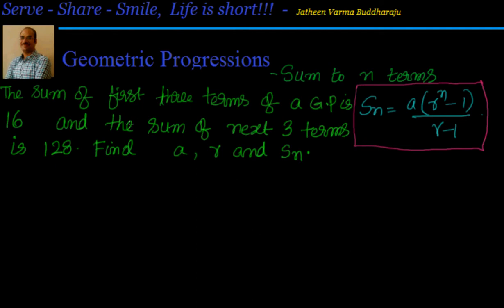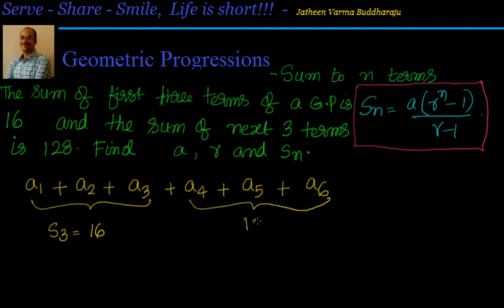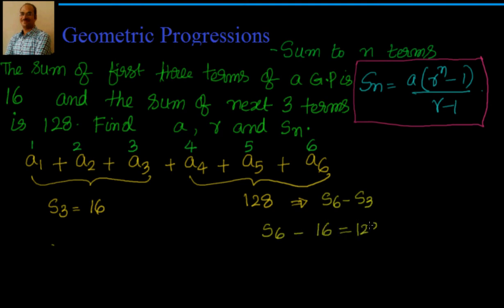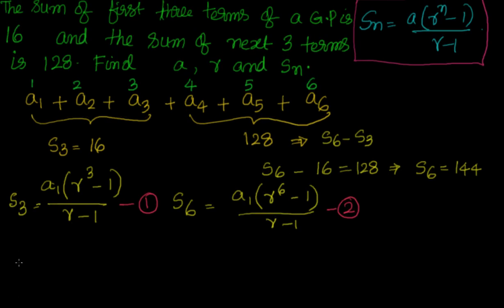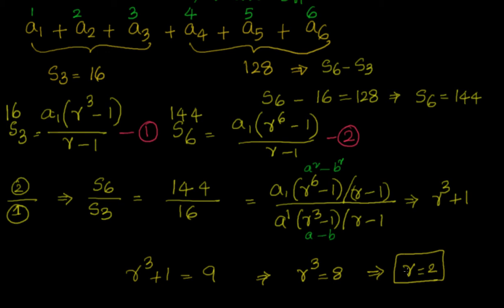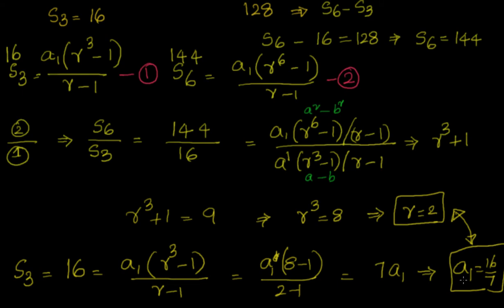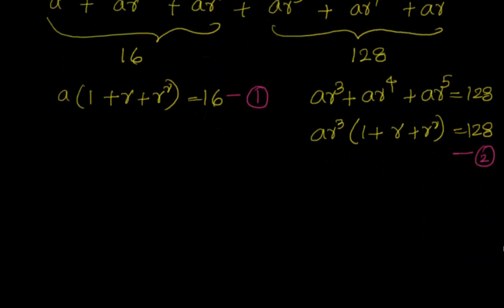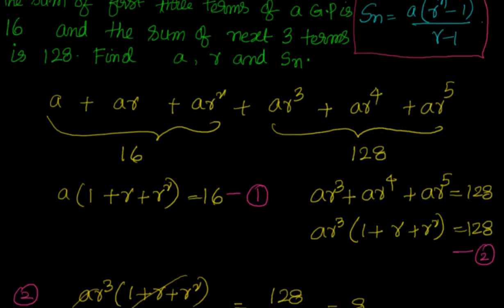Geometric Progression : Sum to n terms - Example 1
Geometric Series:  Sum to n terms - Example 1